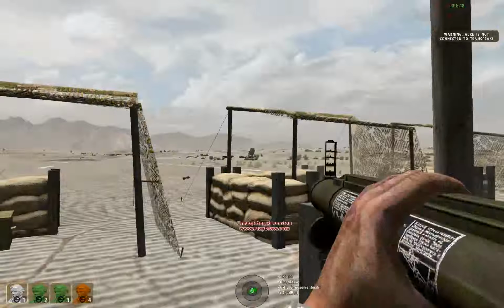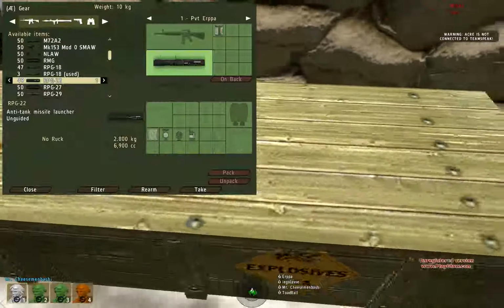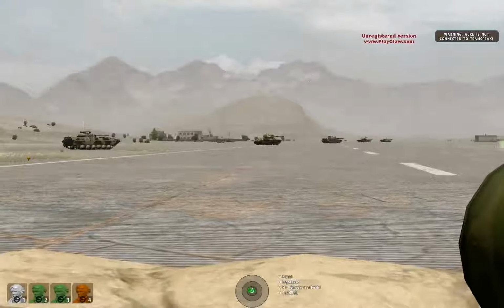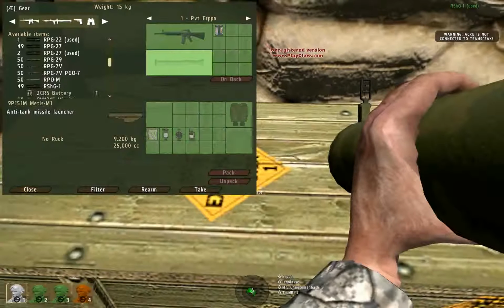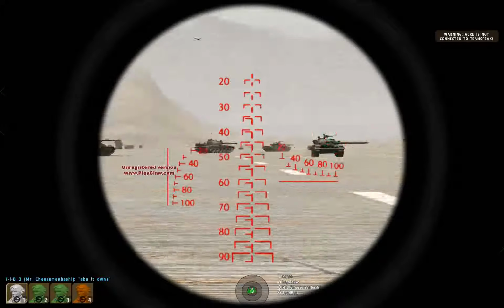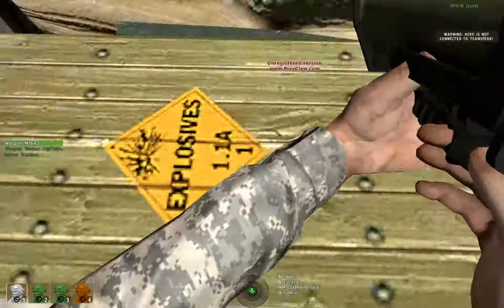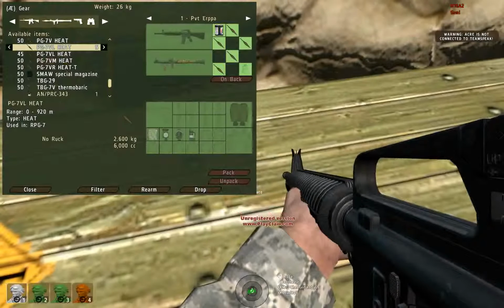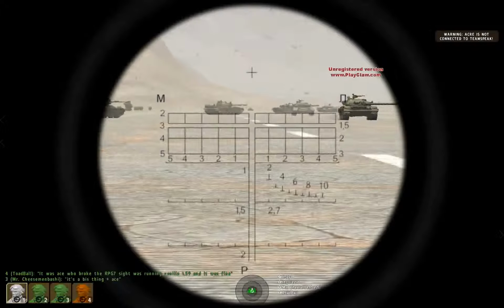Zeus Gaming Community - AT School - part 2 of 4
Instructor, Iceshade
Participants: Legolasse, Mr Cheese, Toadball and me.

ArmA2: Combined Operation (with A.C.E.-mod & ACRE) is now our primary game of choice, although members also play a selection of other games together.
We run two gaming nights a week (Sundays and Thursdays, starting @ 19.30GMT).
We also run a TeamSpeak3 server for our voice comms.